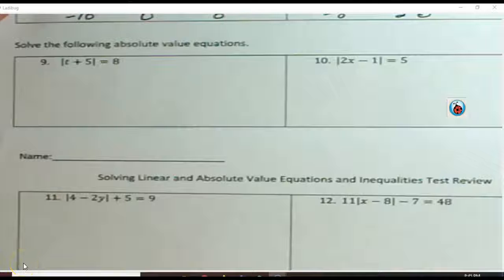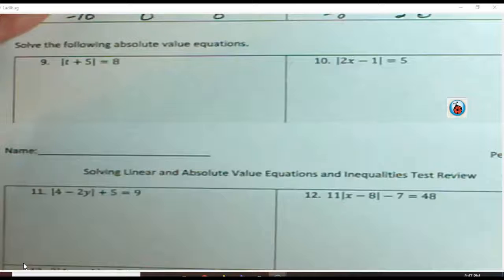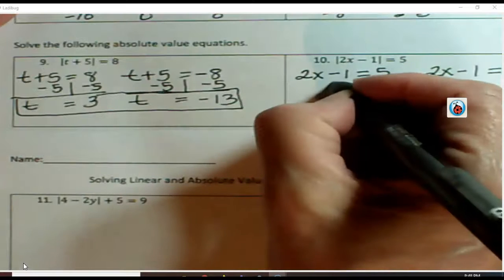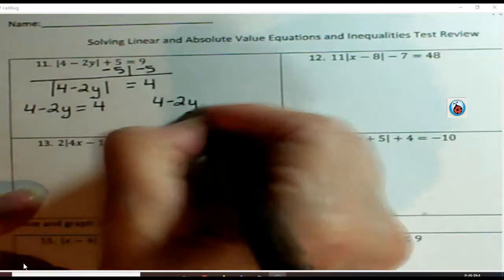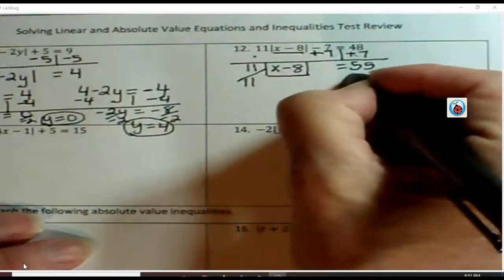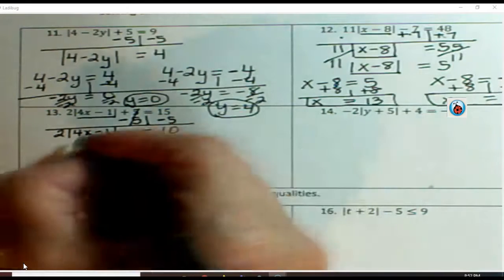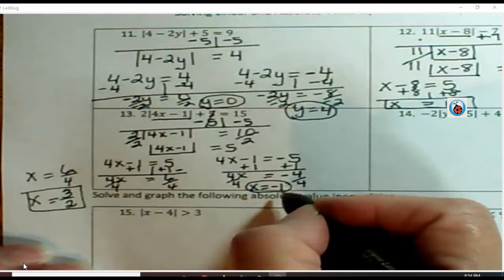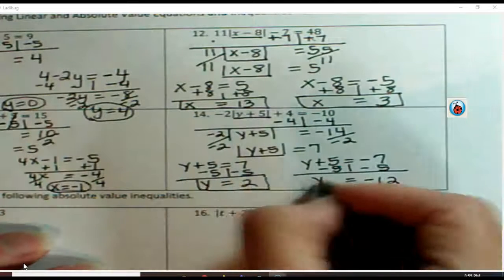Absolute Value Equations